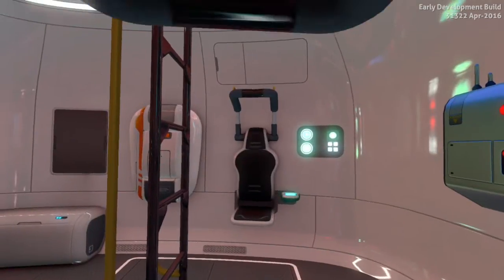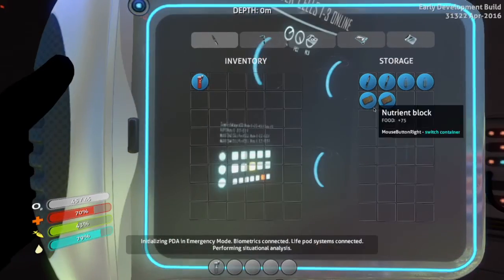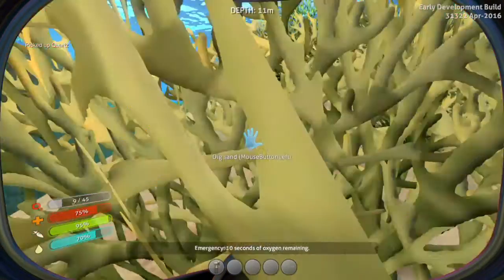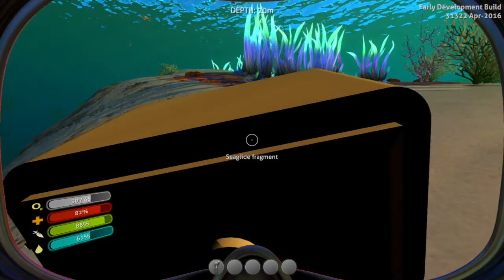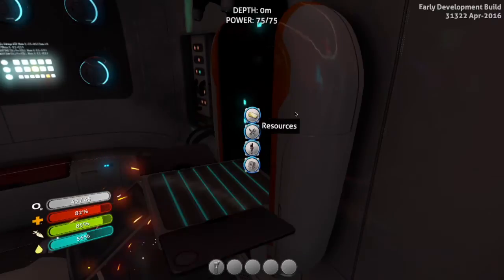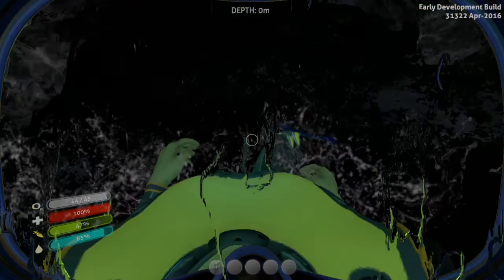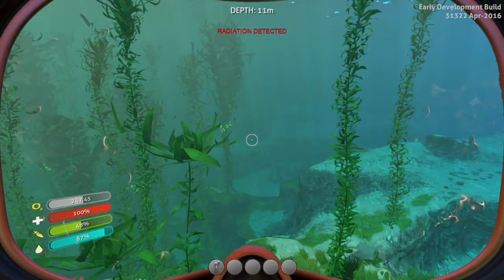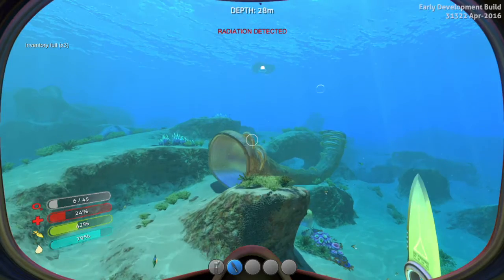Subnautica Gameplay Episode 1: Survival Knife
If you have recommendations for videos that you would like me to do please say so below!! :)